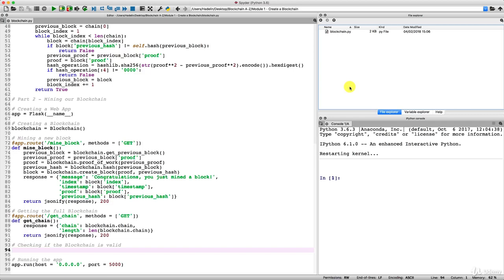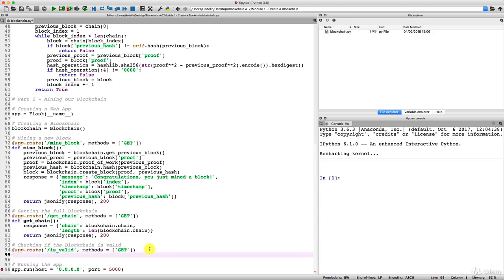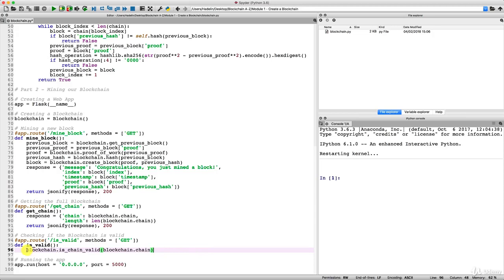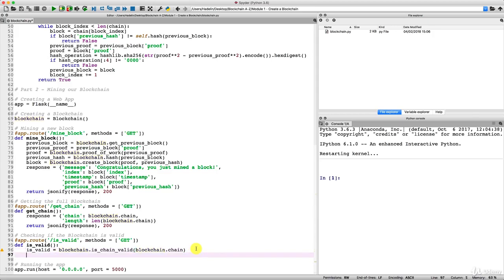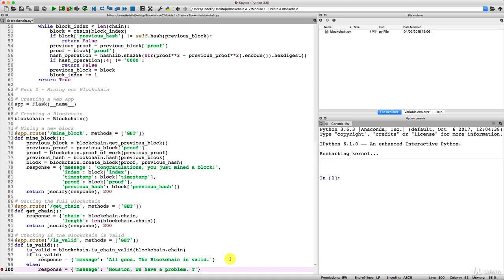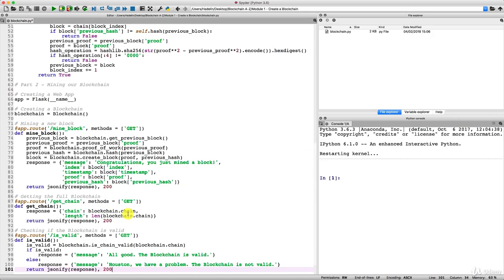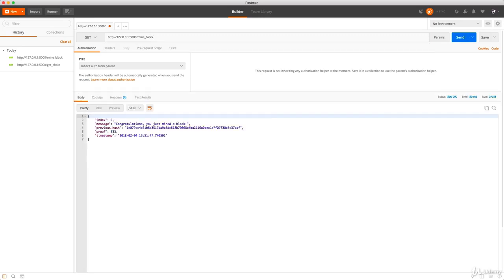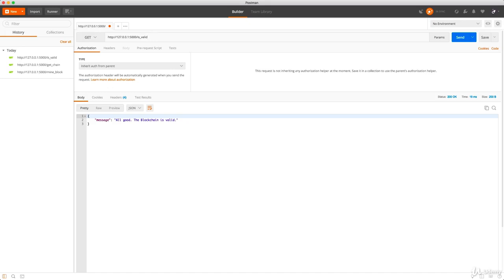Create a Blockchain - Step 13 (Homework Solution) - [Refer Description for Homework Question]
Hello viewers!

This is episode 13 (final part) of Create a Blockchain series of Blockchain A-Z™: Learn How To Build Your First Blockchain course.

Practice does make perfect so here is a Homework for you to improve your skills:

1. Implement a new "is_valid" request to check if the Blockchain is valid.
2. Go into Postman and test this new request.

Congratulations for completing Part 1!

Please find below the full code that was implemented in Module 1 - Create a Blockchain.

Happy Blockchains!